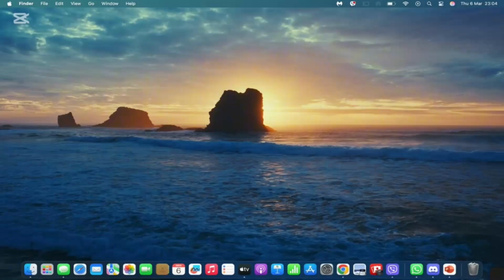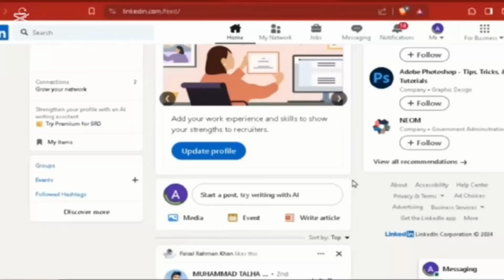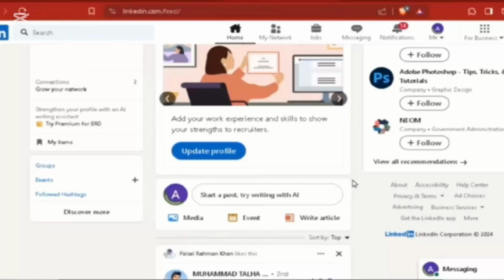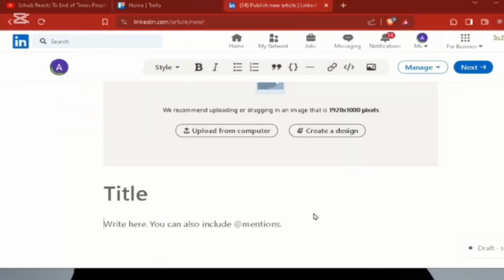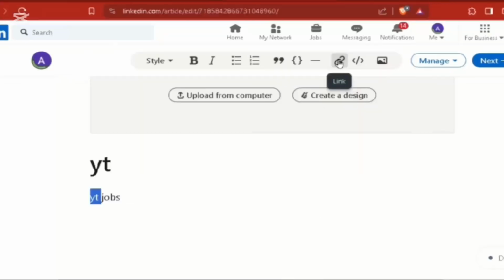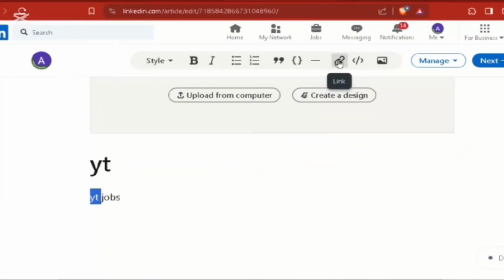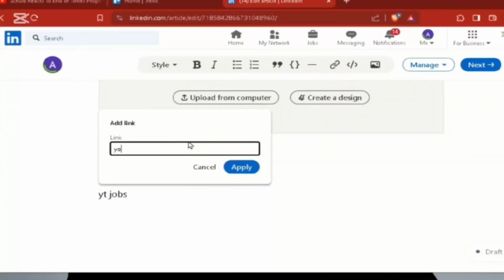How To Add Hyperlink On Linkedin Post !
In today’s video, we’re going to guide you on how to add hyperlinks on LinkedIn posts. If you’ve ever wanted to include clickable links in your LinkedIn content, especially within an article, this video will walk you through the exact steps. So without wasting much of our time, let’s get straight into it.

To get started, open your preferred web browser on your device. Then, go to the official LinkedIn website and log into your LinkedIn account. Once you're logged in, you need to look for the "Start a post" button. However, instead of writing a regular post, you’ll want to select the “Write article” option below it. This is where LinkedIn allows more formatting features—including hyperlinks.

Once you tap on “Write article”, you’ll be taken to the article editor interface. Here, you can type your content as usual. When you want to add a hyperlink, highlight the text you want to turn into a link. After highlighting it, you’ll see a chain-like icon (🔗) appear in the toolbar above.

Tap on this chain link icon, and a dialog box will pop up allowing you to paste your desired URL. Once you insert the URL and confirm, the highlighted text becomes a clickable hyperlink. This allows your audience to click directly through to any external page, making your content more engaging and informative.

And that’s how easy it is to add hyperlinks in your LinkedIn articles! Remember, this feature works best in the article section—not in standard posts. We hope you found this video helpful.